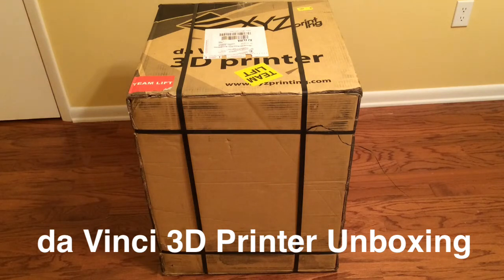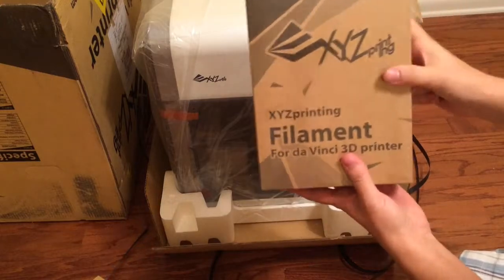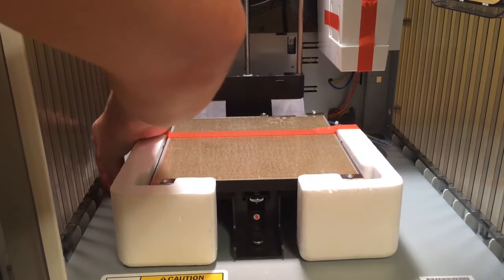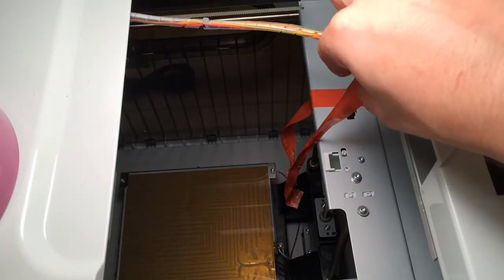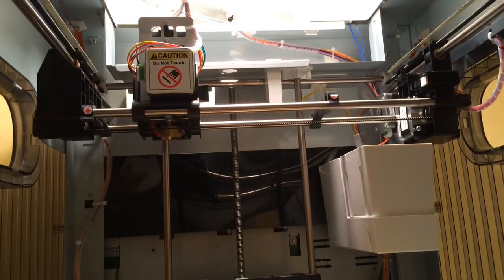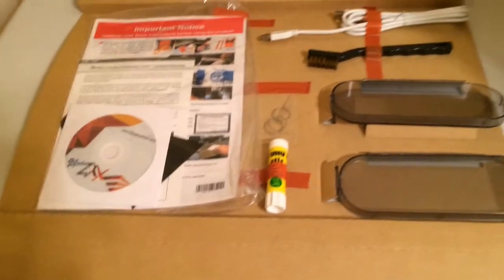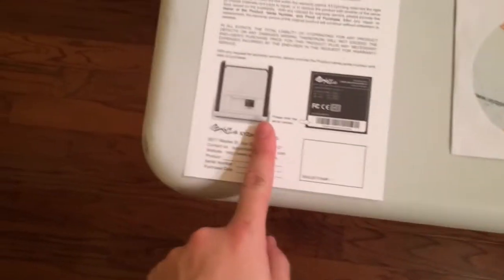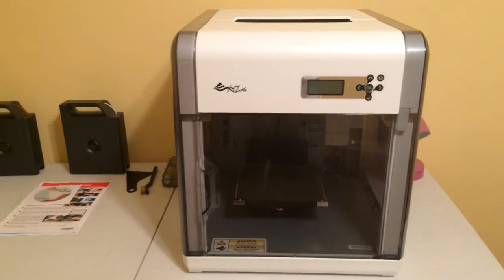XYZprinting da Vinci 3D printer 1.0 Unboxing review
Finally got my long waited printer. Let's hope it's worth it.

Here is where you can get your filament:

Here is the link where you can buy the 3D Printer: